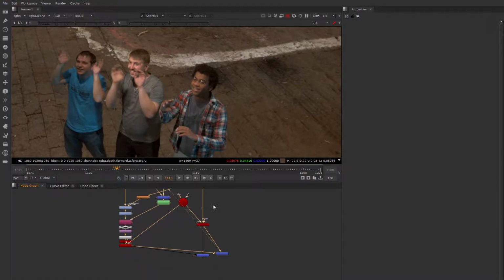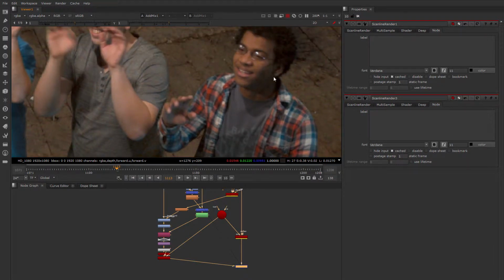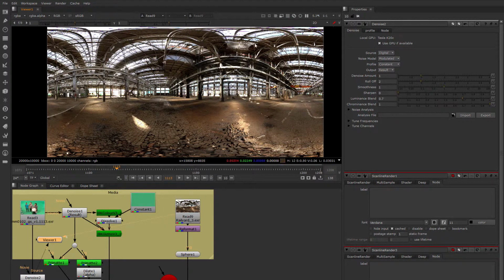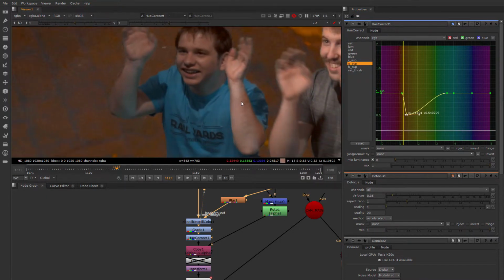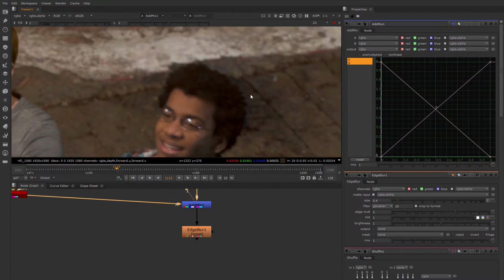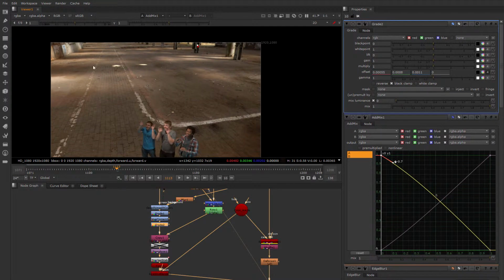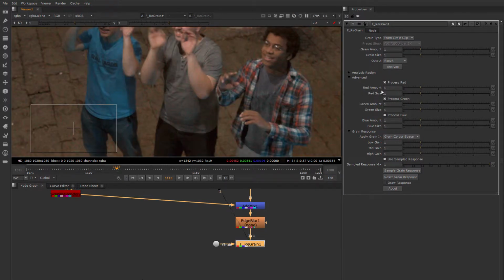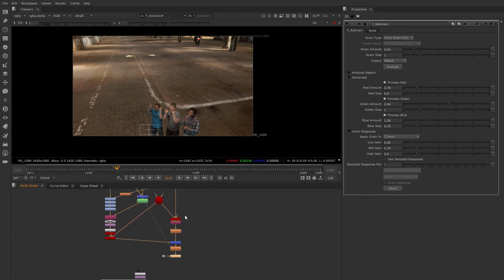NK201 3-6 Learn Nuke 2.5D compositing Edge Blur and Grain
In this video we continue our composite of an image of smaller scale on tile into a latlong panorama.
We use the camera tracker to help stabilize a plate.